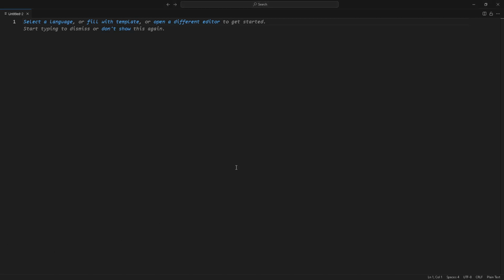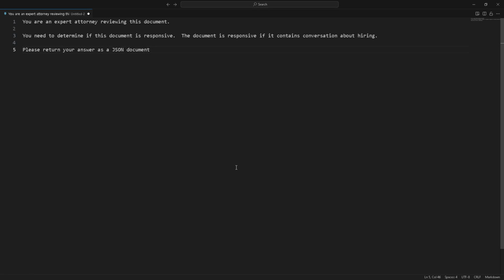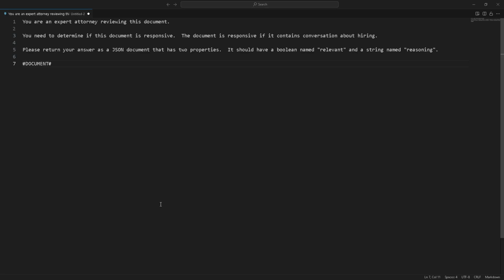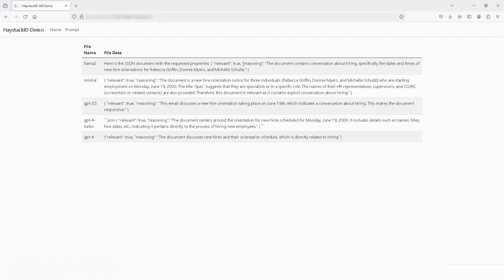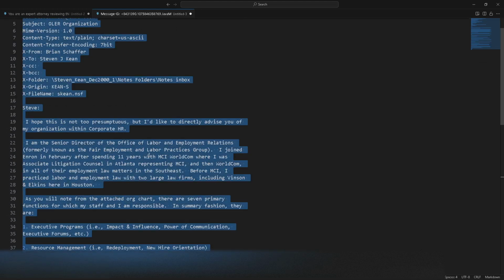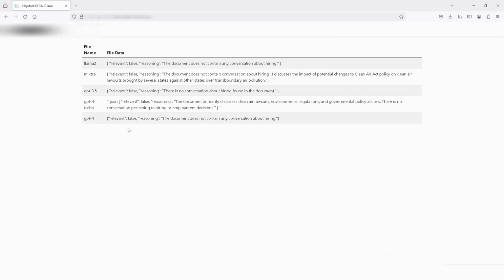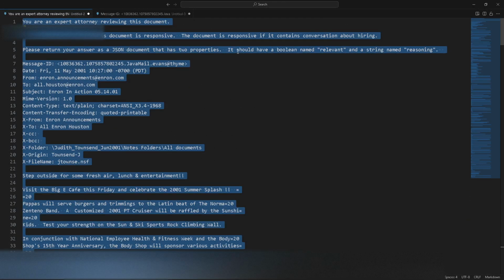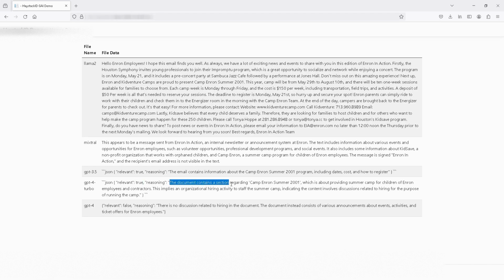How Does GenAI Actually Review Documents?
In this video, I show how we actually review documents using a GenAI system.  This is the most basic workflow for how GenAI can be used for document review, but it gives a core understanding of roughly what the process is, and how that drives time and cost.